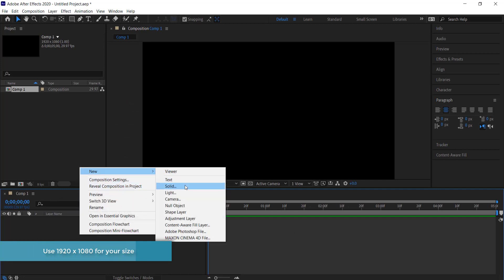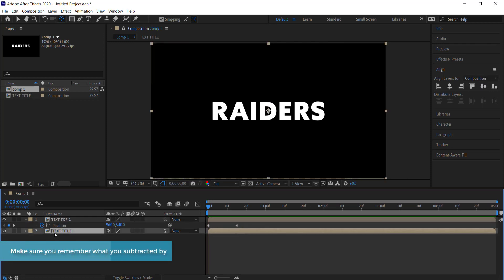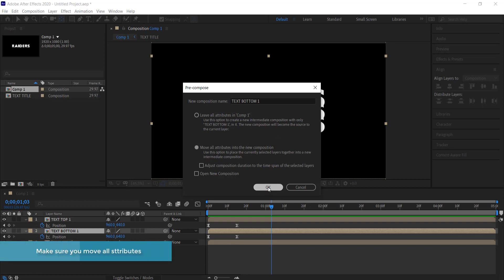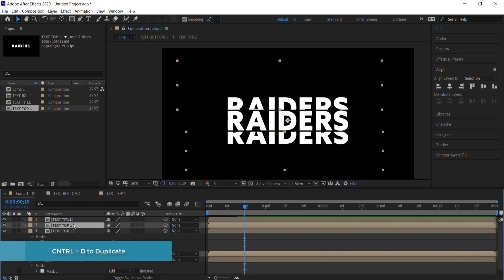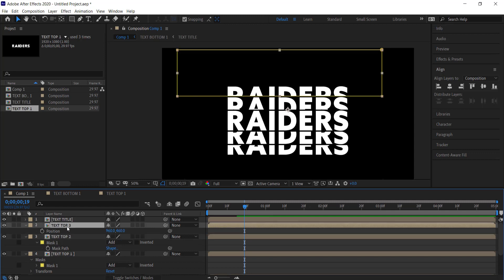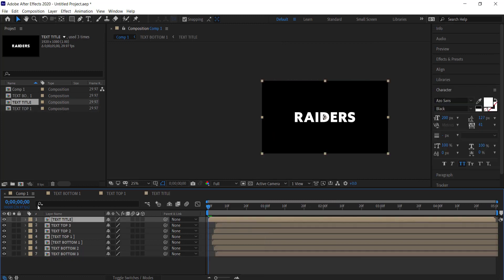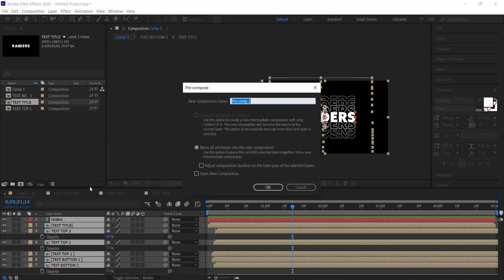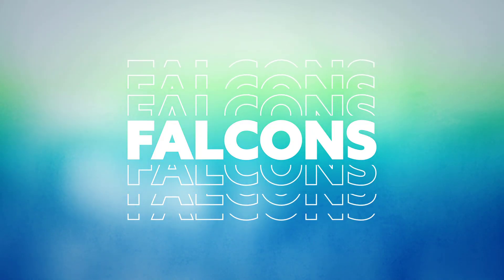Creating Simple Stacking Titles | After Effects Tutorial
■ ∞ VIDEO INFORMATION ∞ ■
So in this AE tutorial, we're going to create a super easy stacking title in After Effects